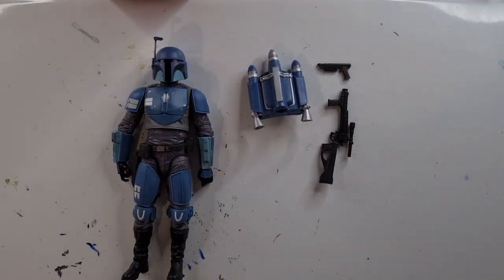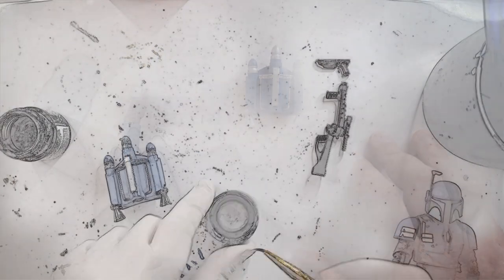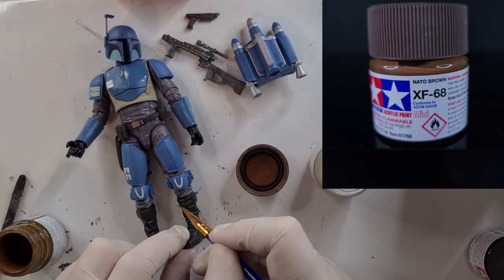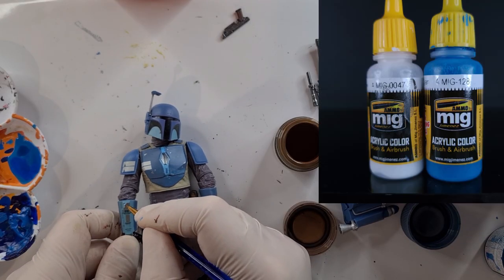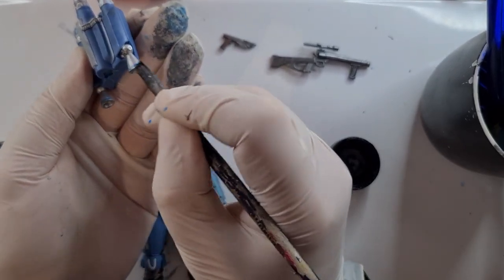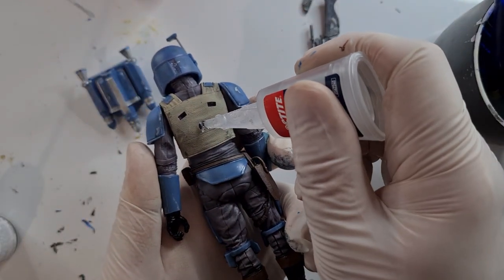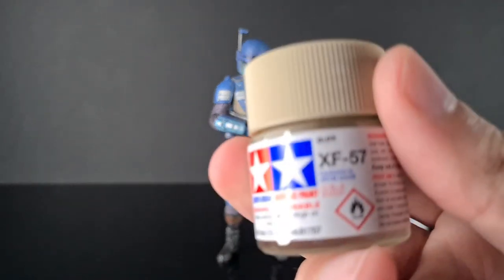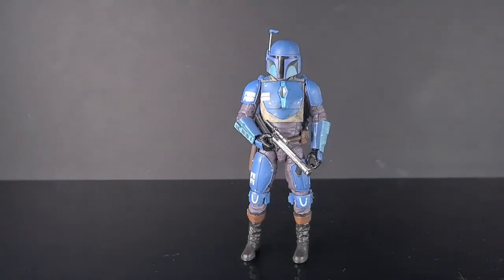Upgrading Star Wars Black Series Death Watch Mandalorian Trooper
Hello

zavvi uk discounts codes

Watch Spot
This Episode I was seen wearing